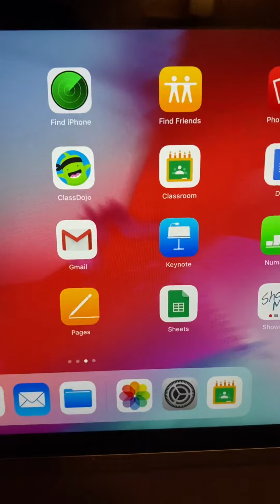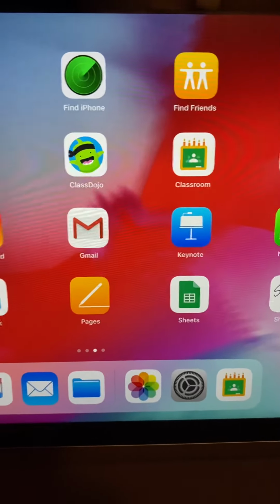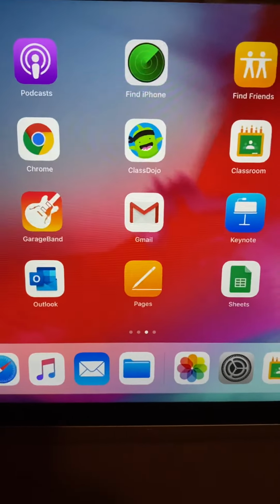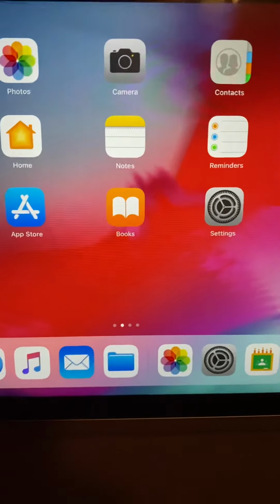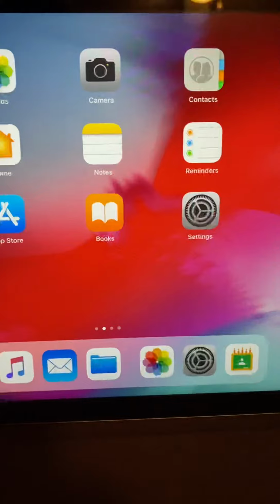Grade prek-k overview